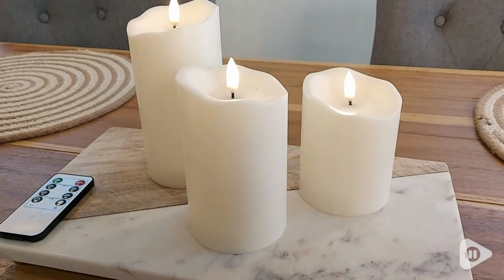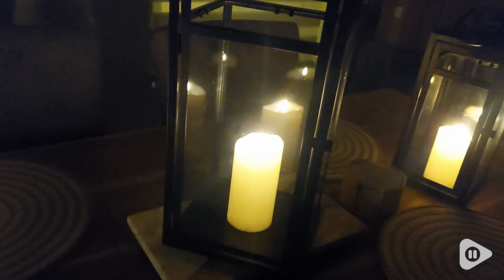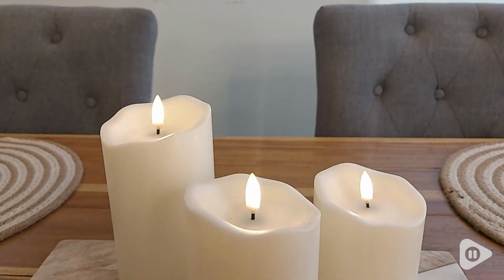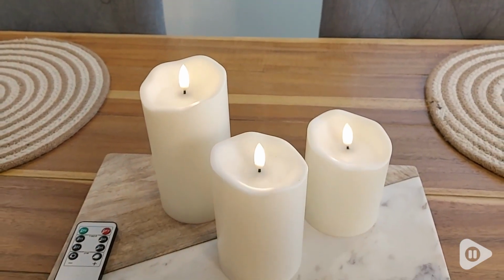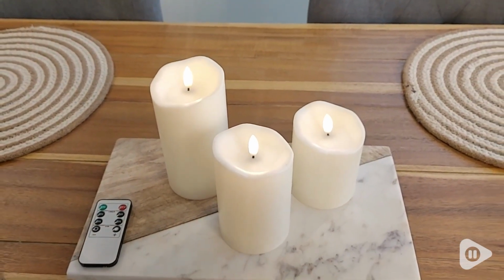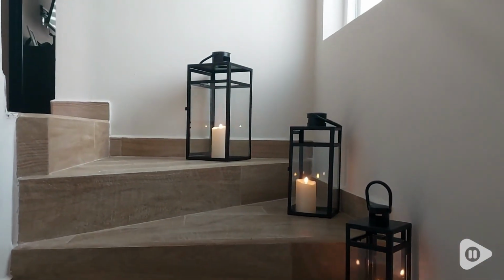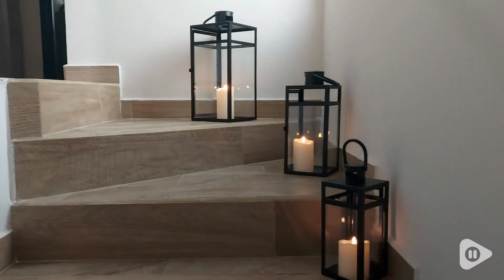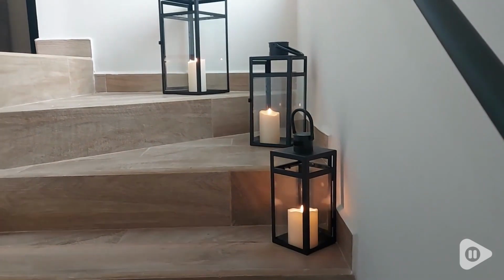ANGELLOONG Flameless Candles | Our Point Of View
Check Our New Website For Amazing Deals!
(Commissionable Links)

(Commissionable Links)

Most Realistic Remote Candles - Plastic 3D led flame candle, simulated black wick - soothing romantic ambiance make electric candles like conventional pillar candles, so beautiful.
Indoor Outdoor Flameless Candles Bulk - Molded plastic large flicker candles, elegant flameless candles with timers, work well inside and outside. No more bothersome candle wax dipping and open flame, great led candles for kids and pets.
High Quality and Easy Operation - Super resin remote control fake candles, no fading. 4/5/6/8 Hrs timer function, 2 aa batteries (not included) powered with 500+ hours working time. Included 8 keys candle remote allows you to display these 3 remote candles on high shelves and other hard to reach areas.
Best Gift - Unscented plastic led candle set in classic ivory match any decor in any room. Great for Valentine's, Thanksgiving, Wedding, Baby Shower or Bridal Shower decor. Just set them in your favorite lantern, chandelier, sconce or candle holder or mix with other decorations.
Hassle-Free Buy - All our aa battery candles flicker set of 3 sizes: 3x4, 3x5, 3x6 are one year warranty and any question you have, please feel free to contact us, we will solve all your questions soon.